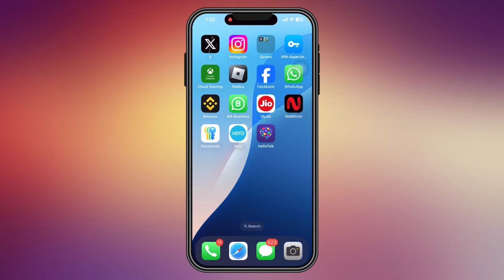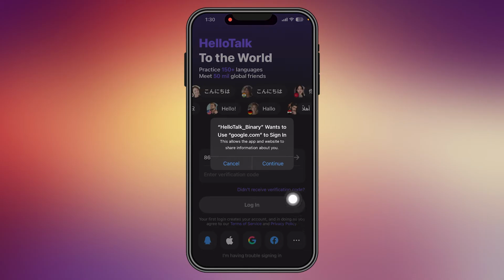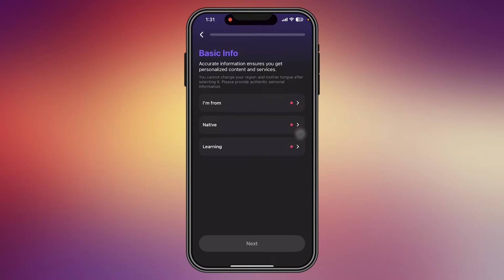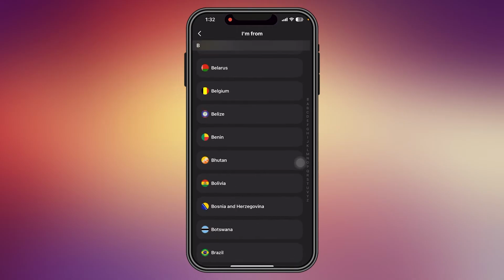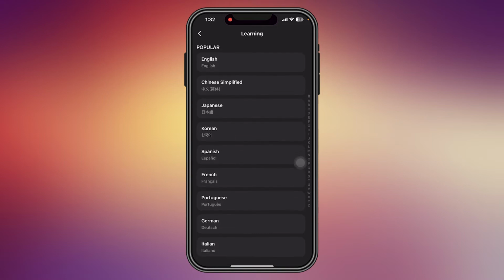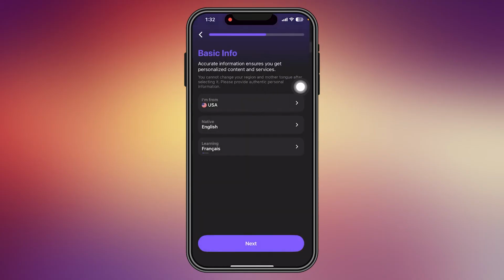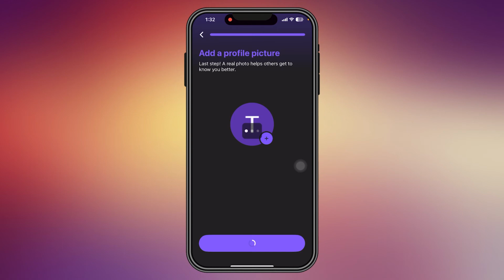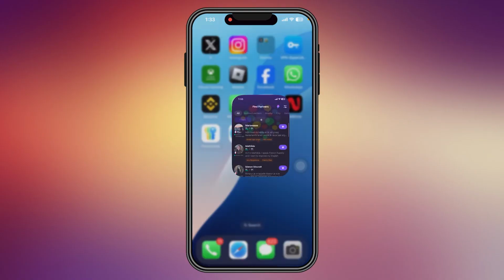How to create a HelloTalk Account (Easy guide)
In this video I will teach you guys How to create a HelloTalk Account (Easy guide)